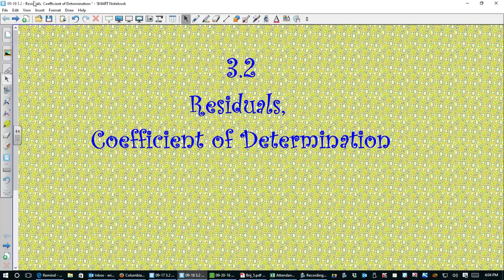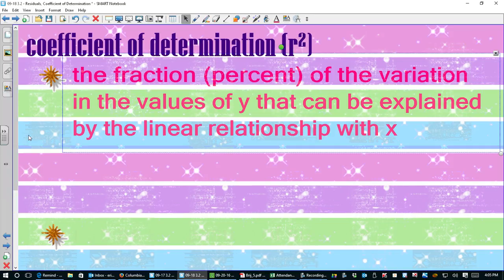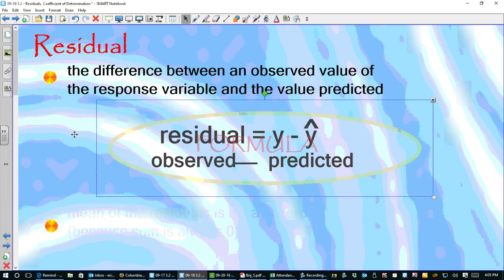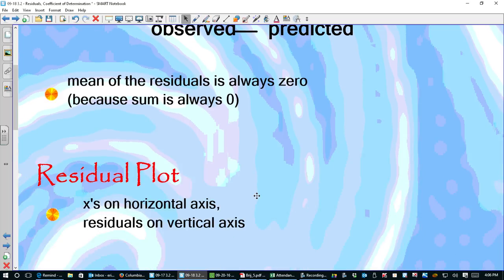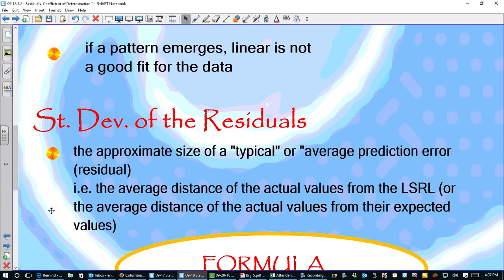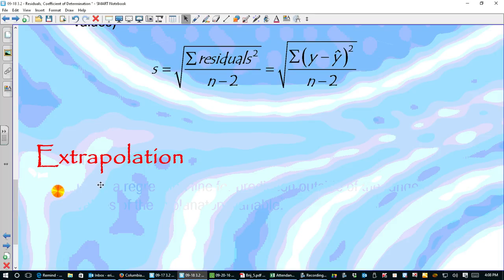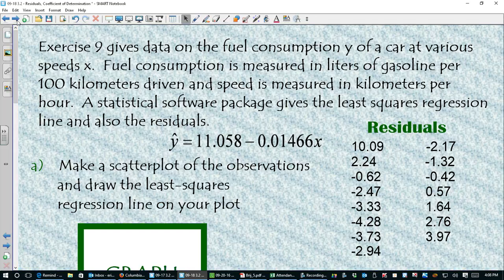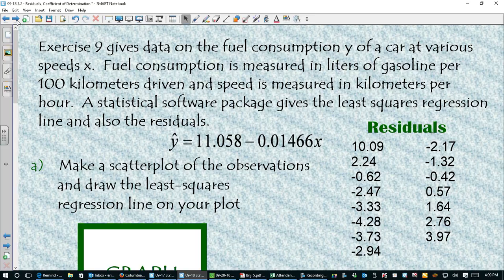09-19 3.2 Residuals, Coefficient of Determination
Video for 3.2 Residuals, Coefficient of Determination Note Guide